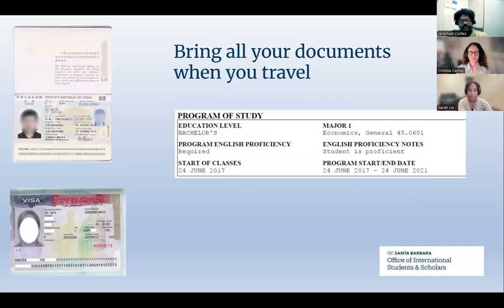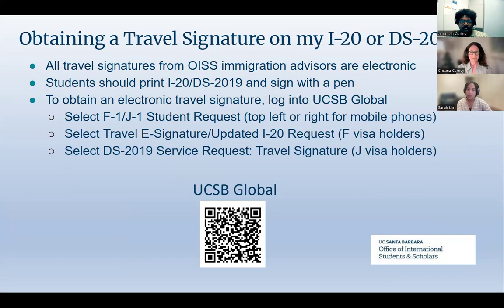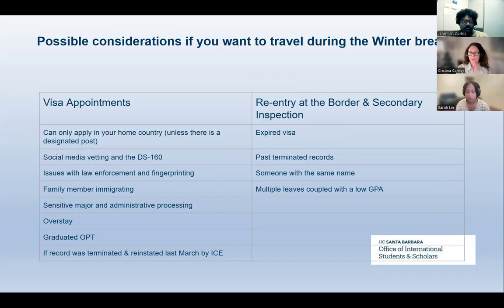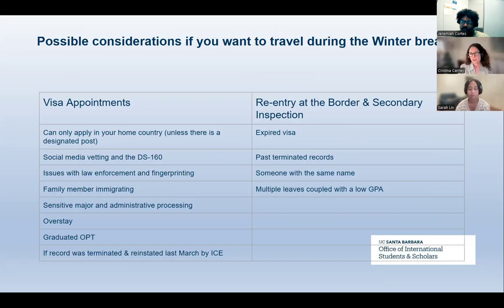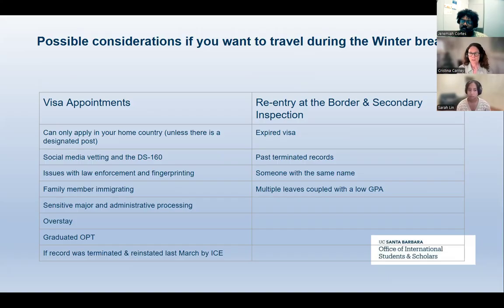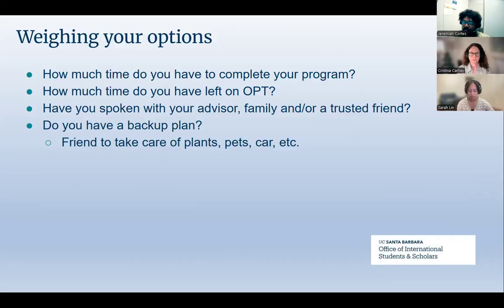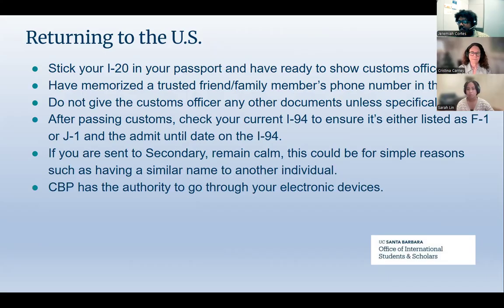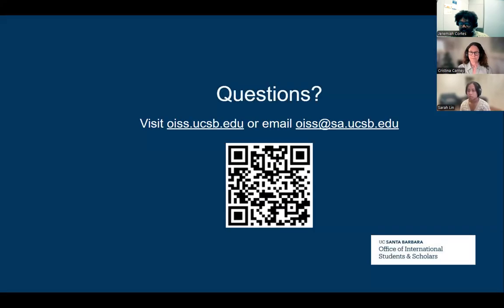Travel Webinar 2025 2026